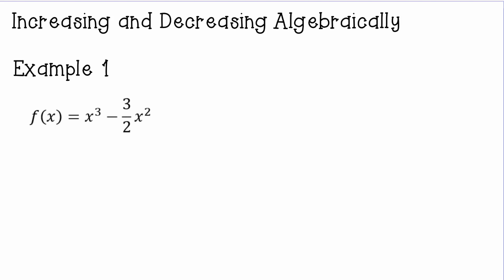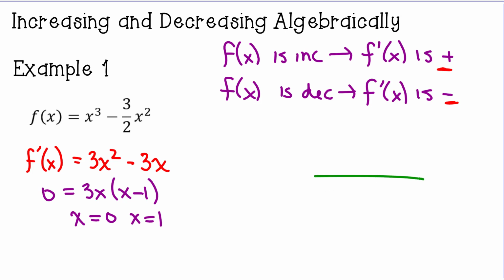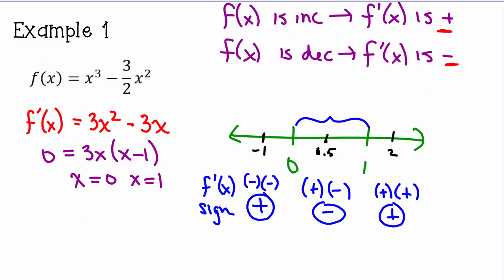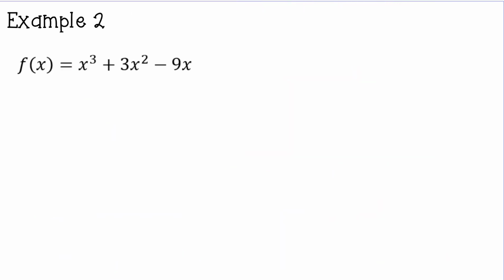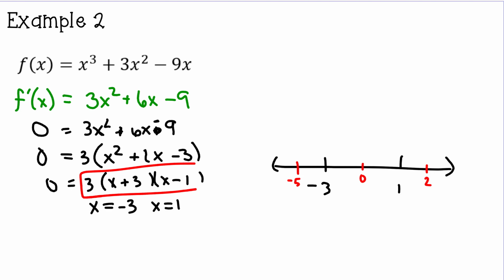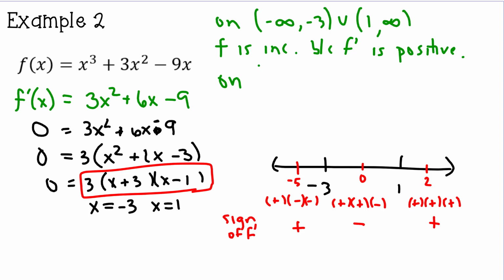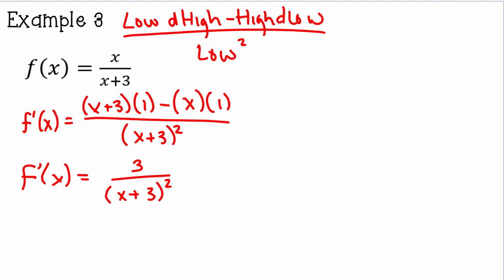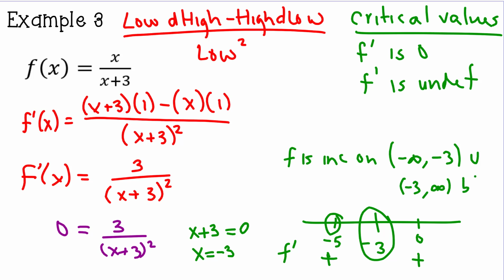Using f' to determine increasing and decreasing